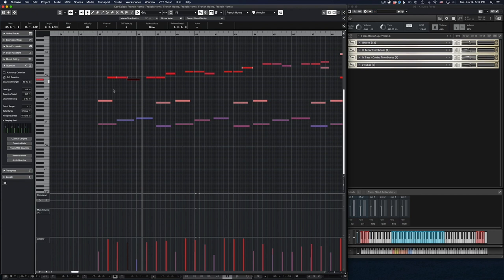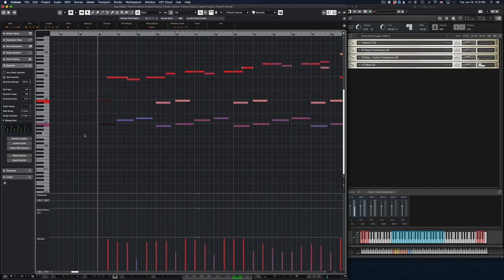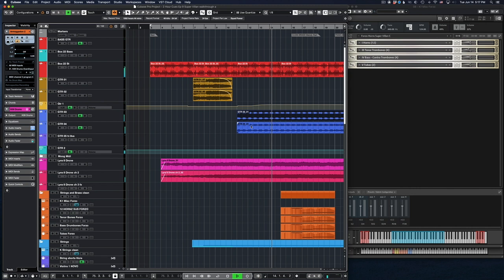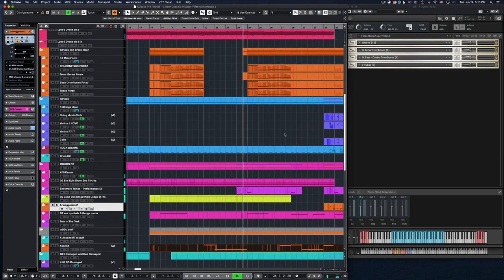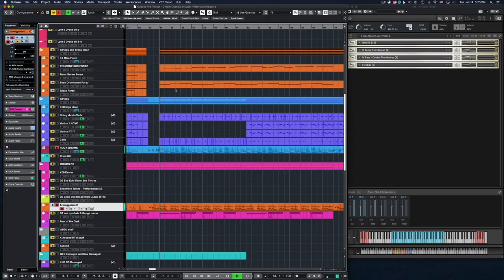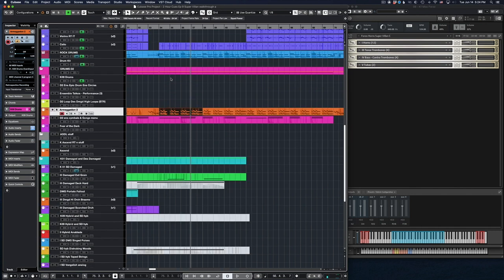How to Write a 'Gorr the God Butcher' Supervillain Cue in Two Hours | Two Hour Cues | Heavyocity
Neil returns with another 2-Hour Cues episode, this time putting together a dark and sinister supervillain cue inspired by Gorr the God Butcher featured in the upcoming film, 'Thor: Love and Thunder'.

Video Contents:
0:00 – Intro
1:43 – The Track
4:00 – Starting with the Main Theme
6:44 – The Intro Sets Up an Evil Vibe
10:30 – Section B
11:34 – Get BIGGER with Bass Guitar
14:12 – Massive Drums
19:14 – Another Playthrough
21:27 – Wrap Up
21:58 – Subscribe!